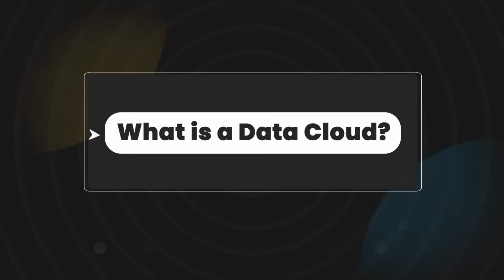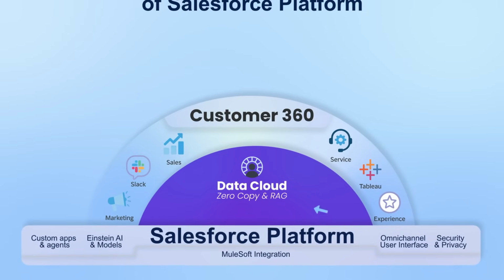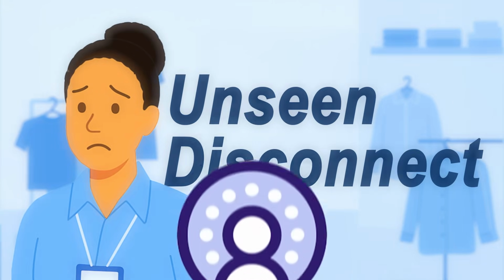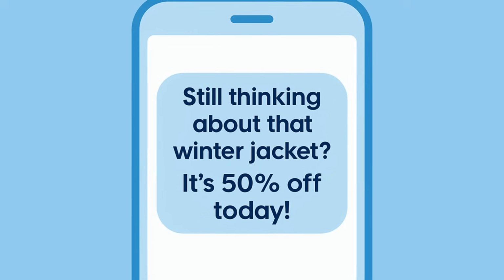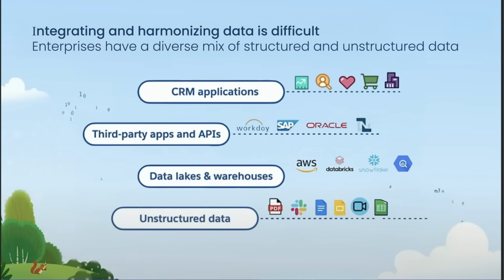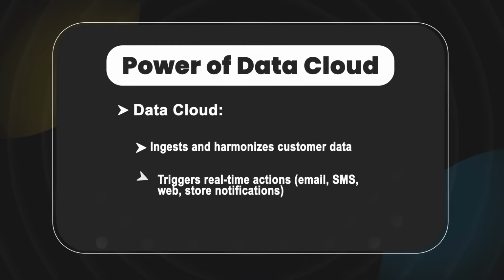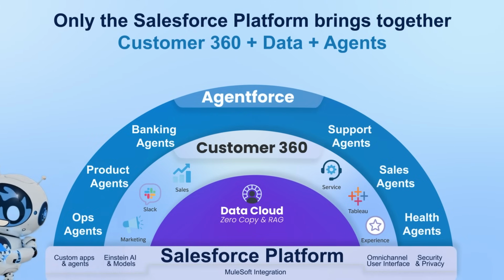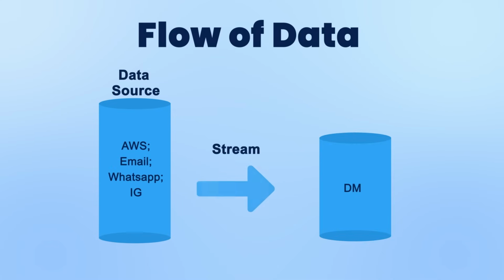Introduction to Data Cloud in Salesforce | Salesforce Tutorial | Part - 1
Curious about Salesforce Data Cloud and how it powers smarter business decisions? In this hands-on tutorial, we’ll walk you through everything you need to know—from foundational concepts to real-world applications. Whether you're a Salesforce admin, developer, consultant, or just starting your CRM journey, this session will give you clear, practical insights.

What you'll learn:

What is Salesforce Data Cloud?

Why is Data Cloud used by today’s leading organizations?

Real-world use cases and how it helps create a 360-degree customer view

How data flows into Salesforce from external sources

How Data Cloud fuels AI features and Agentforce for real-time intelligence

Common challenges and things to watch for

0:00 Introduction
0:33 What is Data Cloud?
1:28 Why is Data Cloud Used?
1:49 What's a Real-World Use Case of Data Cloud?
4:30 360 Customer View
5:19 Challenges
5:46 How Does Data Flow Into Salesforce?
6:11 How Does Data Cloud Enable AI and Agentforce?
6:53 Final Remarks

Perfect for: Salesforce Admins, Developers, Architects, IT professionals, and business leaders looking to unify data and leverage AI inside Salesforce.